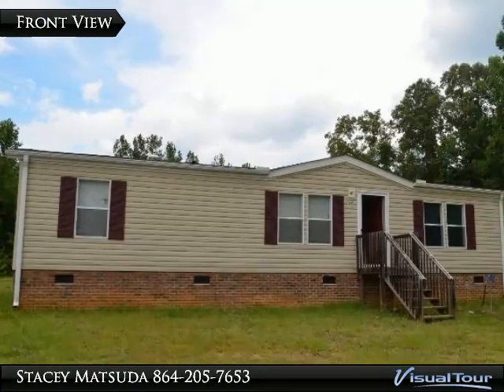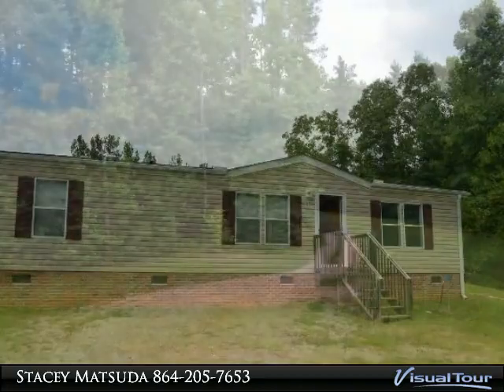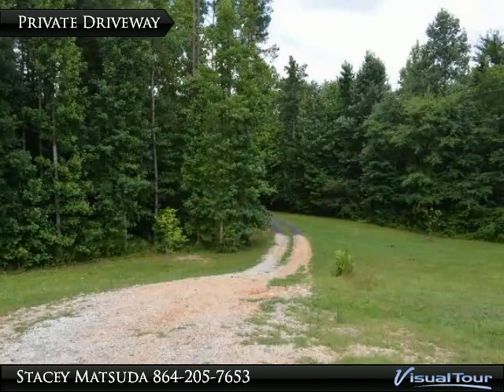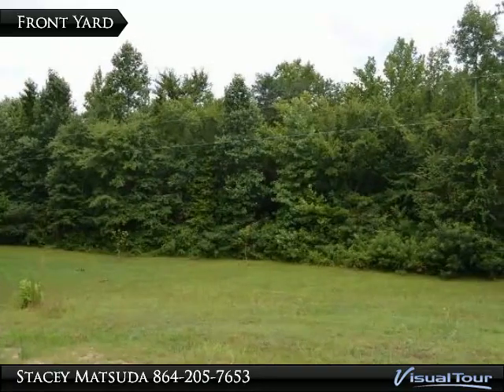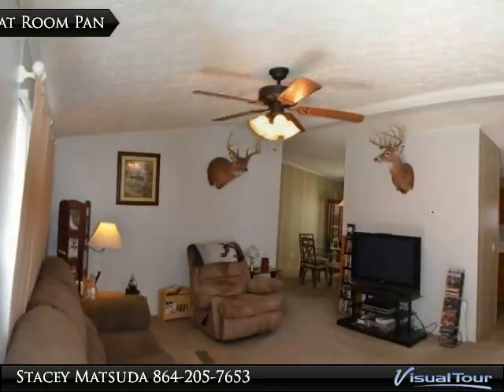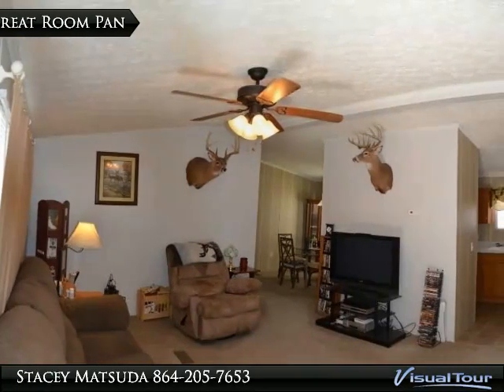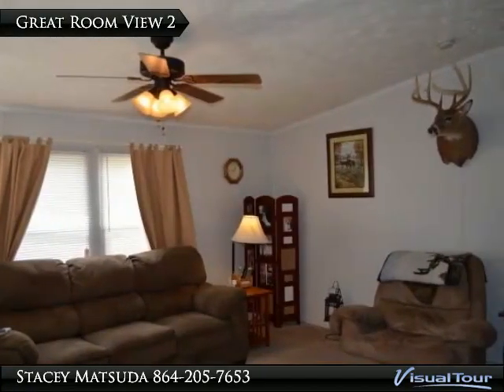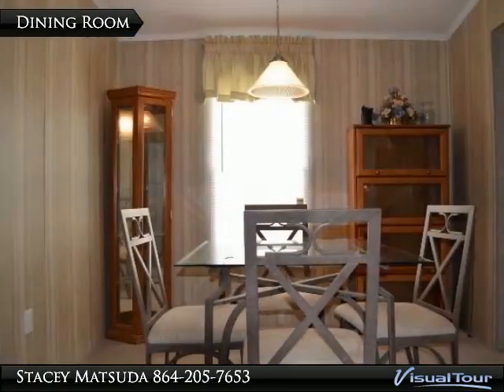FHA Ready Doublewide With 6.51 Private Acres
899 Watson Rd
Enoree, SC 29388

2008 Horton Double Wide Mobile Home with 3 bedrooms and 2 bathrooms in this 1,344 square feet. The house has been de-titled when sellers made their purchase plus it was certified for FHA. So FHA approved buyers that want to own a little slice of country and privacy please come out to see this house located on over 6 1/2 acres of land!!! Close to I-26 for easy commuting to Columbia or Spartanburg. Outbuilding measures 12 by 16, has electricity and stays along with all indoor appliances. The tall pine trees are approximately where the back property lines are. You can not even see this house from the road, so if you are looking for privacy, STOP, you've found it!

Presented By:
Stacey Matsuda, Keller Williams Realty